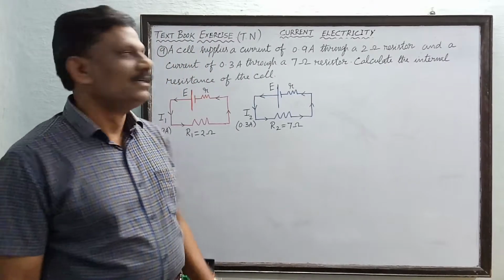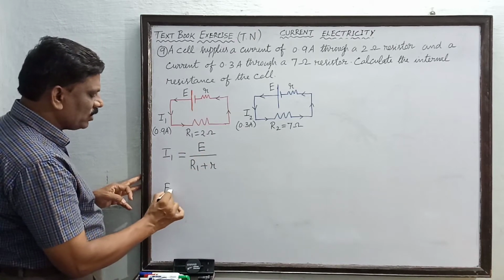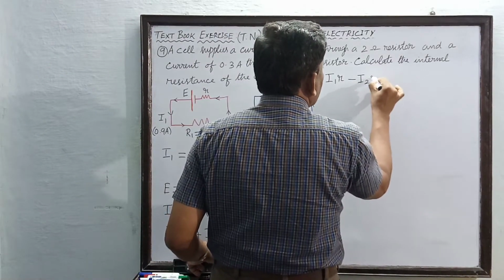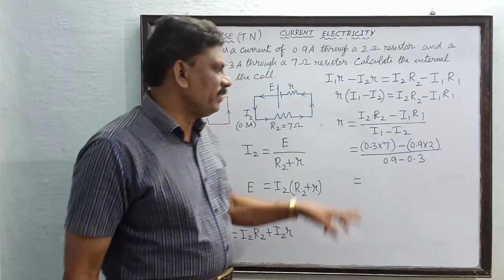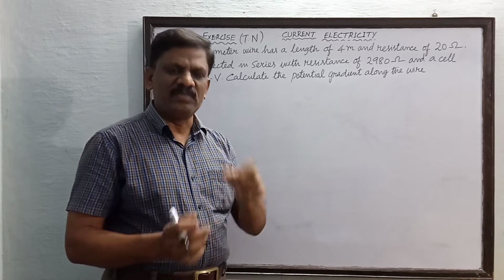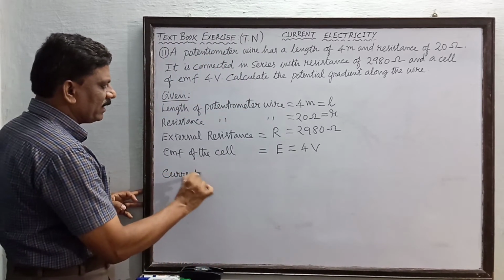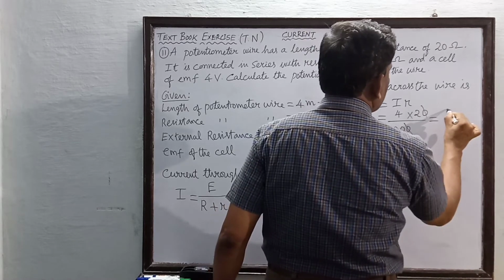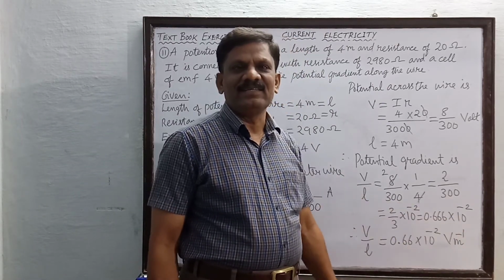Class12 Physics |TN Stateboard | Current Electricity | Textbook problems Solutions (9,11)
9) A cell supplies a current of 0.9A through a 2 Ω resistor and a current of 0.3 A through a 7 Ω resistor. Calculate the internal resistance of the cell (Refer video for diagram )

11) A potentiometer wire has a length of 4m and a resistance of 20 Ω. It is connected in series with a resistance of 2980 Ω and a cell of EMF 4 V. Calculate the potential gradient along the wire..